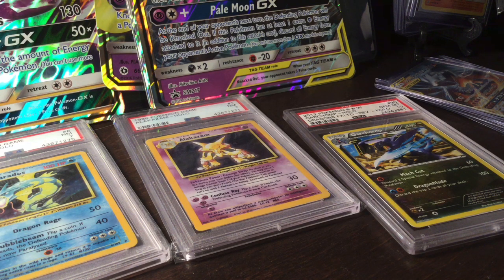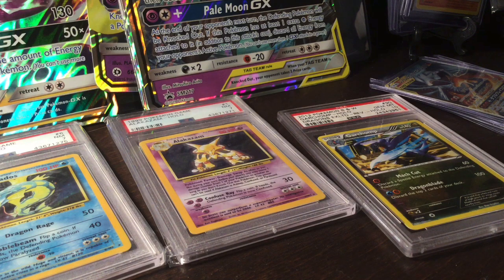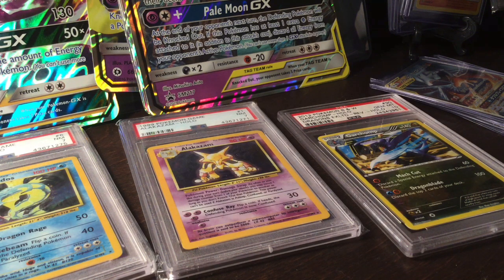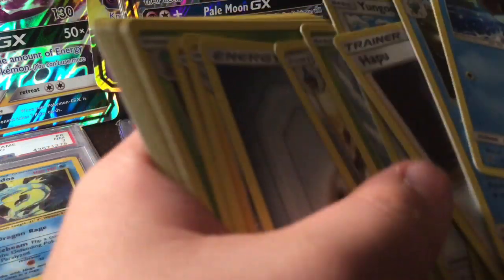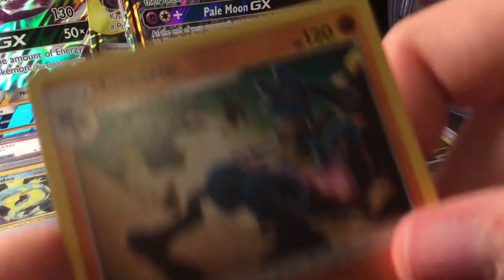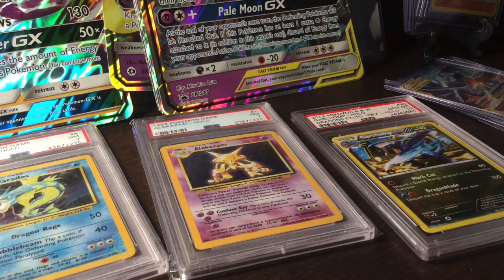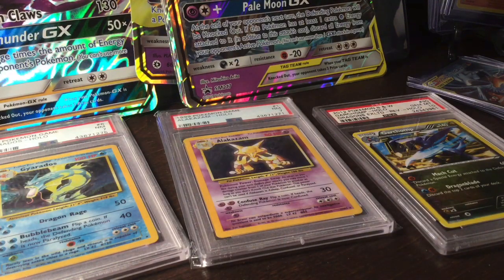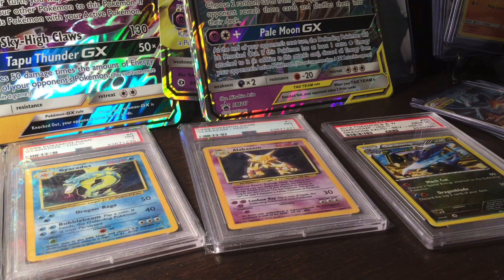MAIL DAY 1!!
Pokémon Sword and Shield